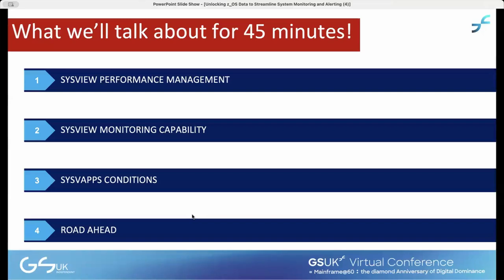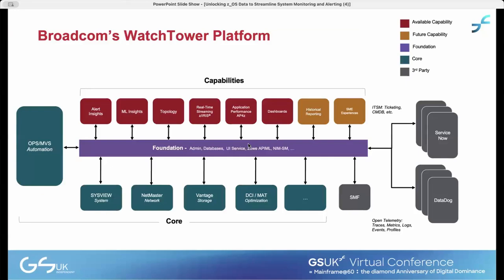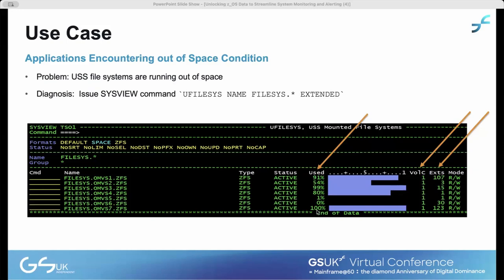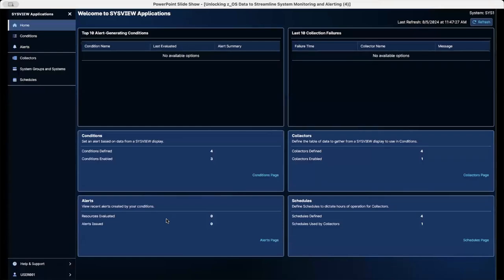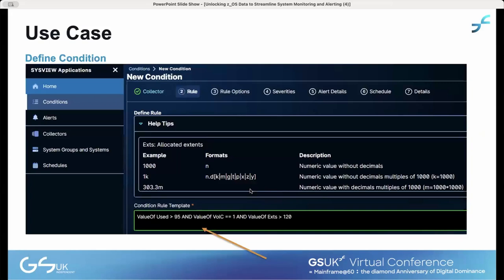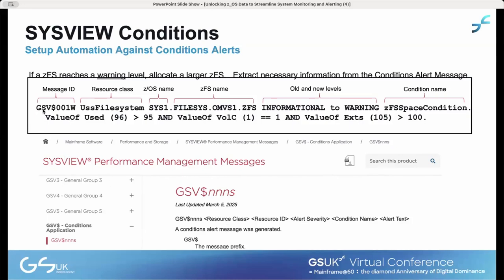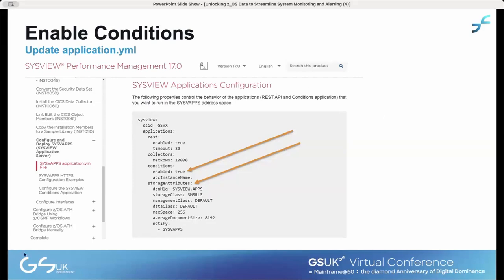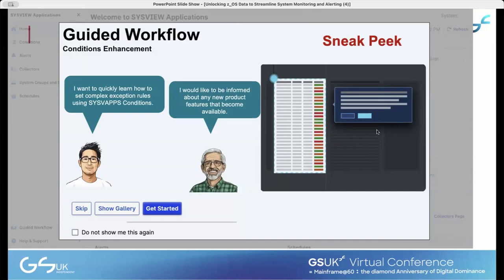6N Unlocking zOS Data to Streamline System Monitoring and Alerting